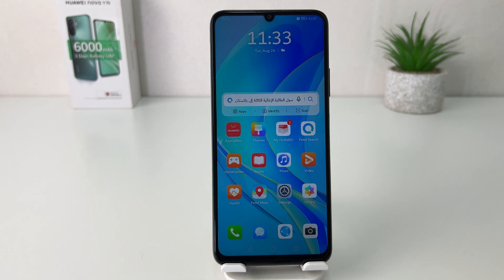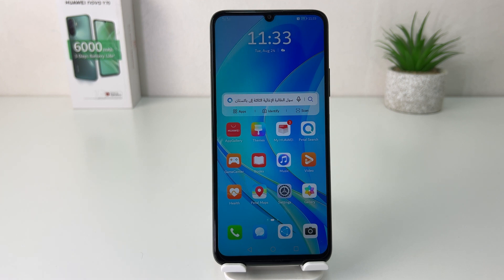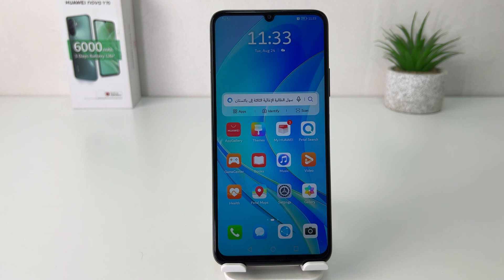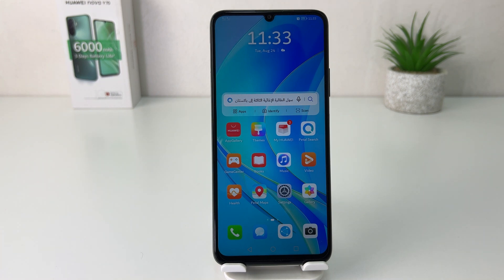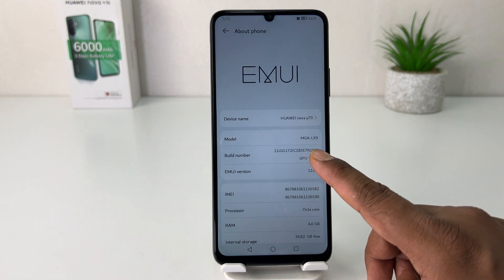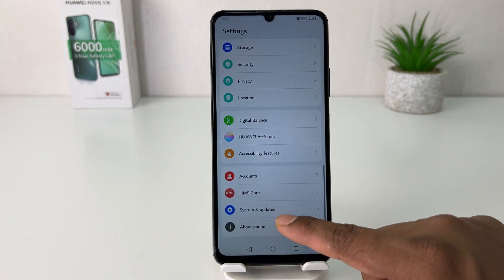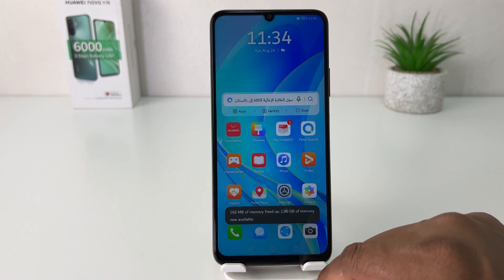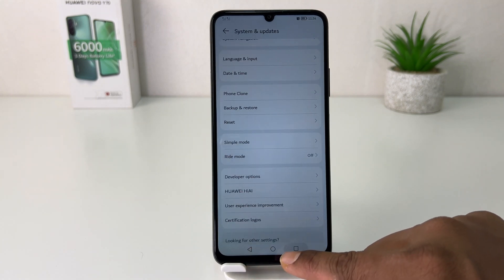How to Enable Developer Options on Huawei Nova Y70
How to unlock developer options on Huawei Nova Y70? How to unlock OEM on Huawei Nova Y70? How to enter developer options on Huawei Nova Y70? How to get access to the developer options on Huawei Nova Y70? How to activate developer options on Huawei Nova Y70?